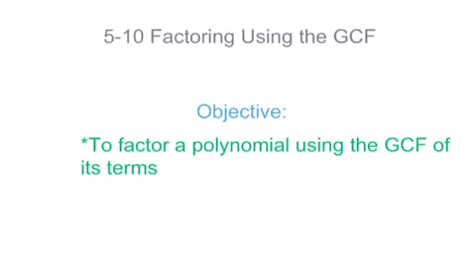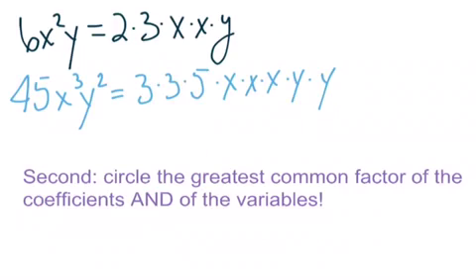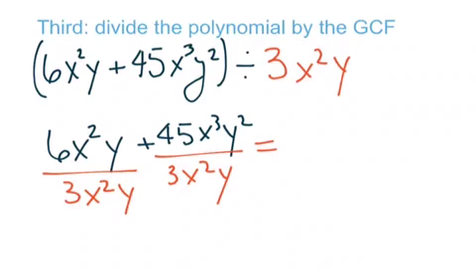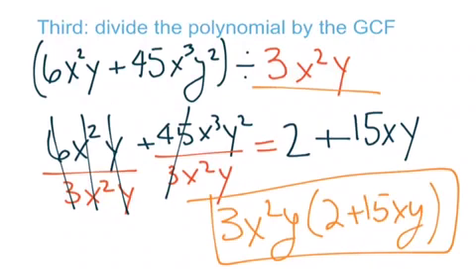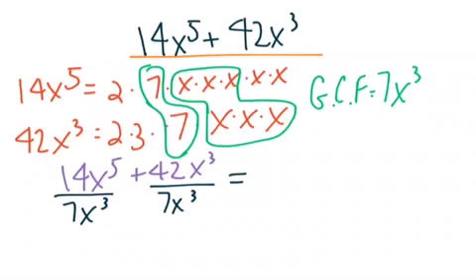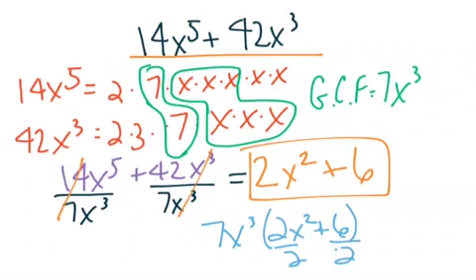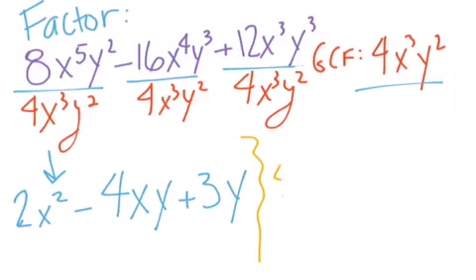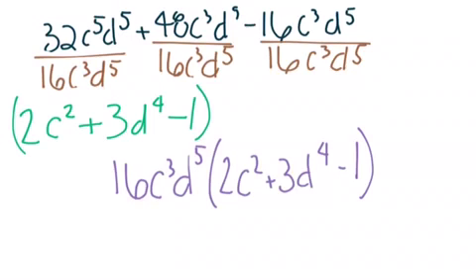P.b 5-10 Factoring Polynomials Using GCF